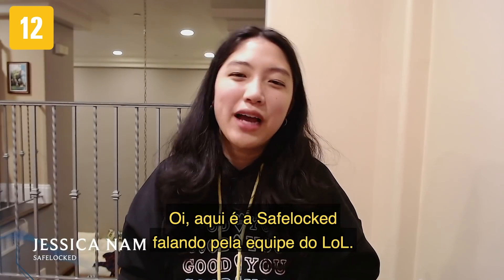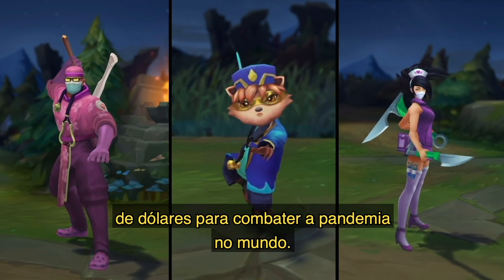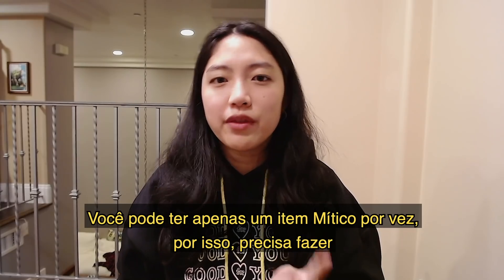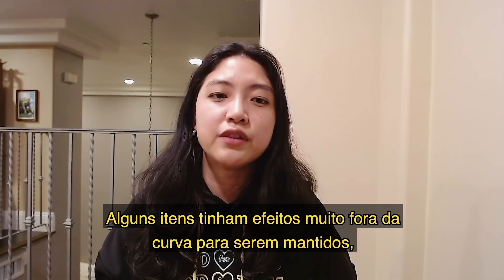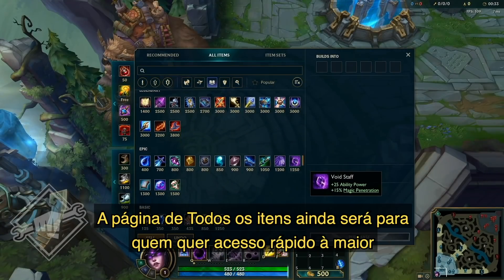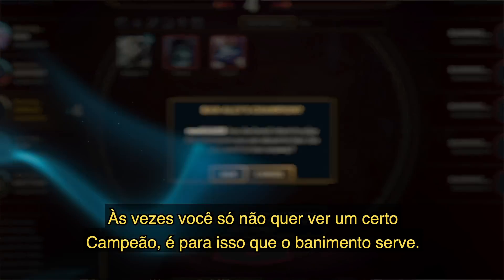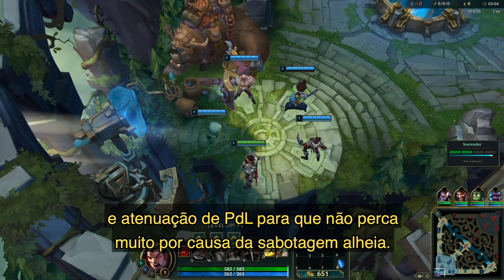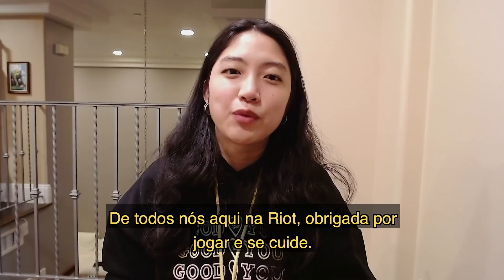Atualização do Sistema de Itens e Comportamentos Prejudiciais | Riot PLS – League of Legends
A produtora-chefe do League of Legends, Safelocked, fala sobre a reformulação do sistema de itens da pré-temporada e sobre soluções para comportamentos prejudiciais.

Índice:

0:00 – Introdução
0:54 – Resultados da ação beneficente de combate à COVID-19
1:16 – Atualização de itens da pré-temporada
1:52 – Itens Míticos
2:47 – Reformulação do Sistema de Itens
3:49 – Loja de Itens melhorada
4:47 – Atualização dos Sistemas Comportamentais
6:38 – Ecossistema do LoL